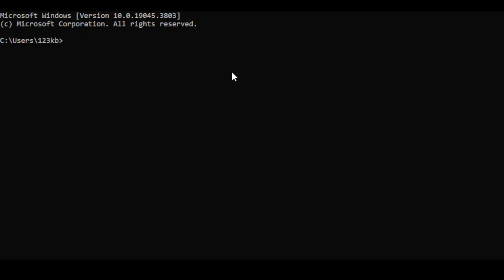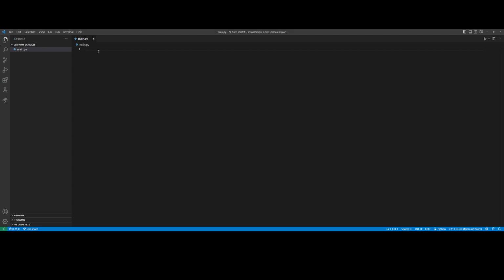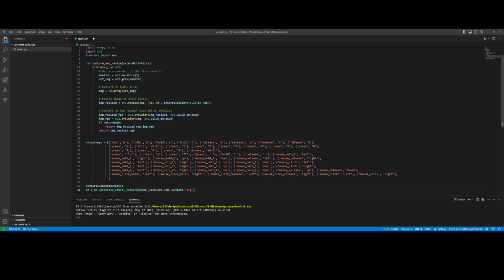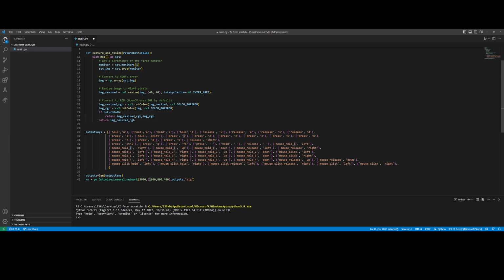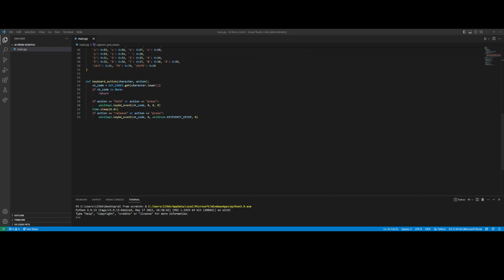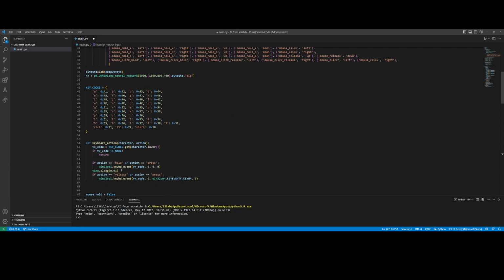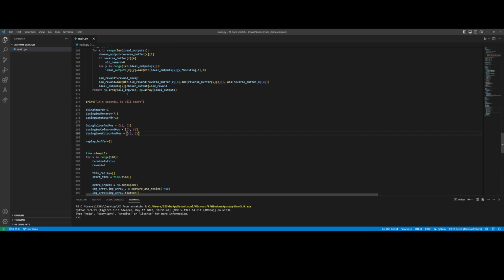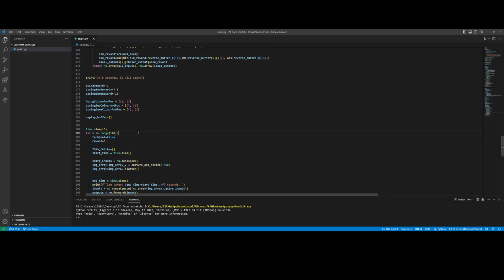How to add AI to any game... Episode 4: Finishing!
This is a video about the Pymind AI library, that allows you to make AI for any game, specifically Bedwars on the Minecraft server, Hypixel. This library can be downloaded with pip install pymindcore in the command prompt.

There isnt enough characters for the copy and paste stuff, so